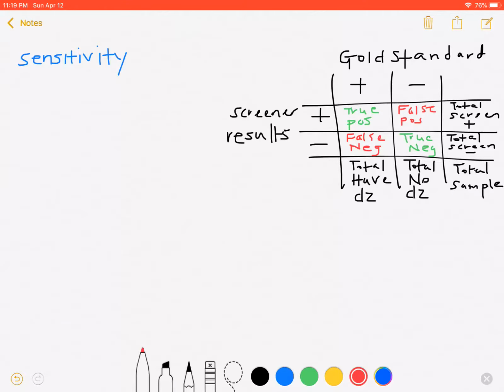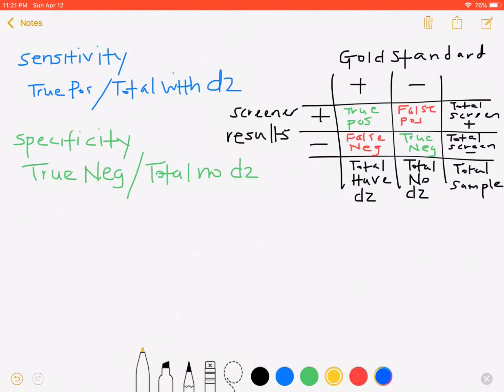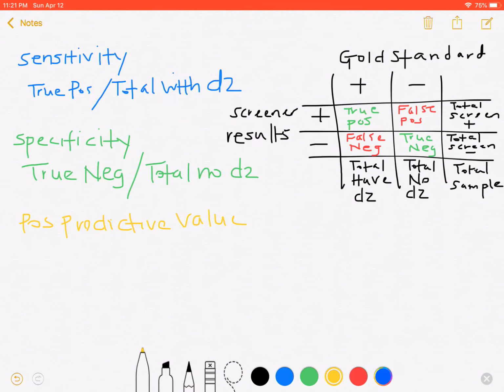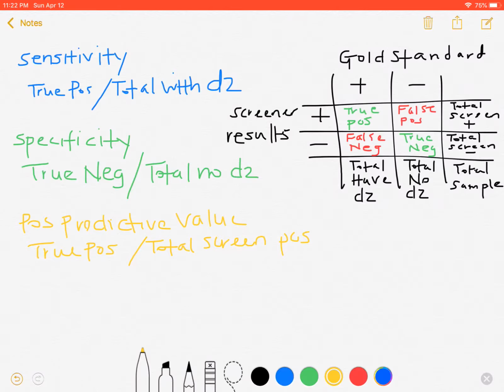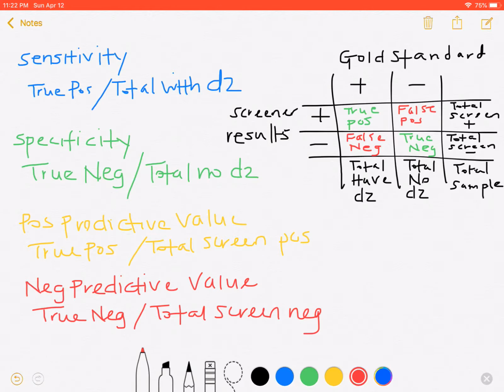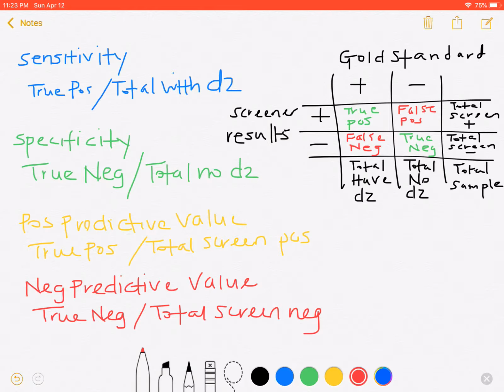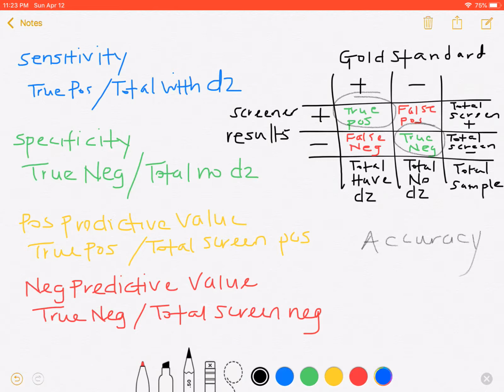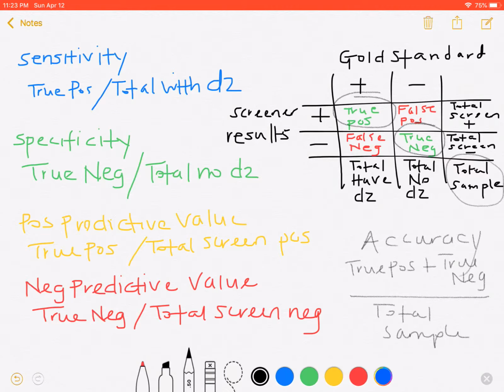Epi screener Validity 2x2 table formula set up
This shows you how to set up the formulas to calculate sensitivity, specificity, positive predictive value, negative predictive value, and accuracy in a 2 x 2 screening validity table